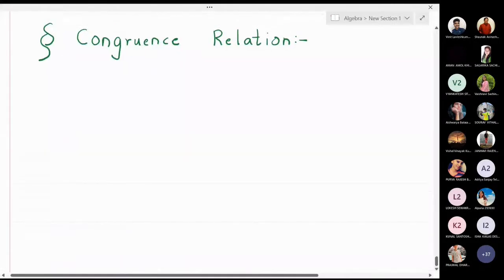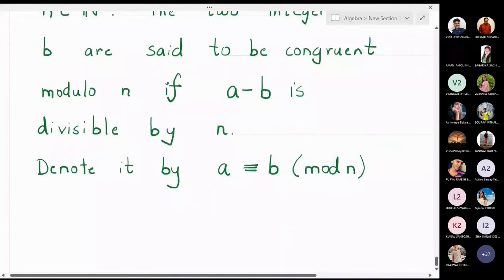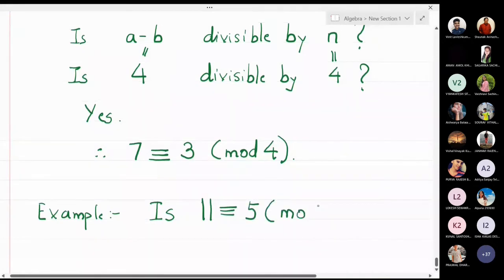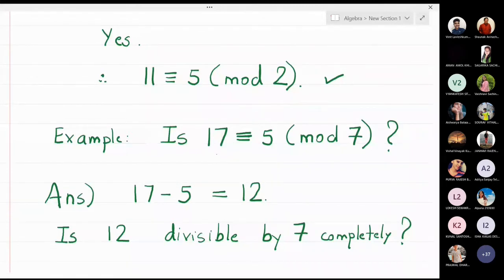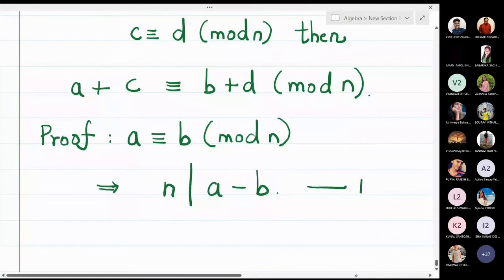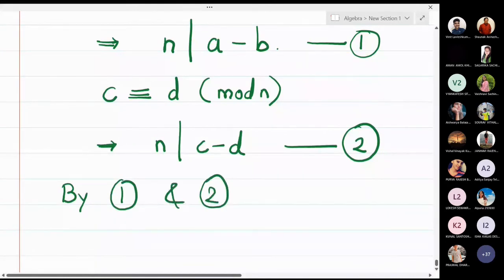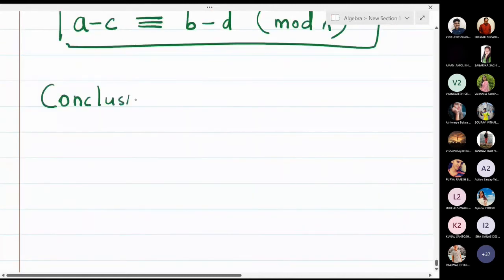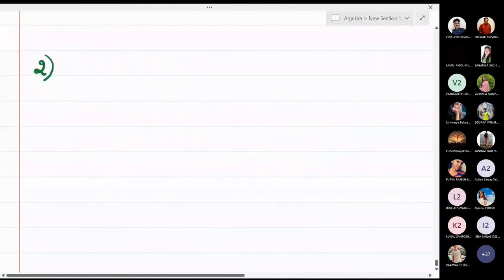Lecture 9 - Congruence Relations.